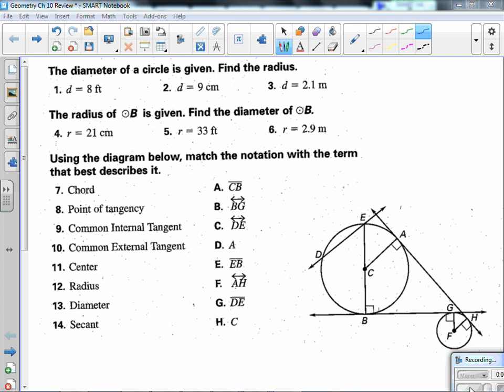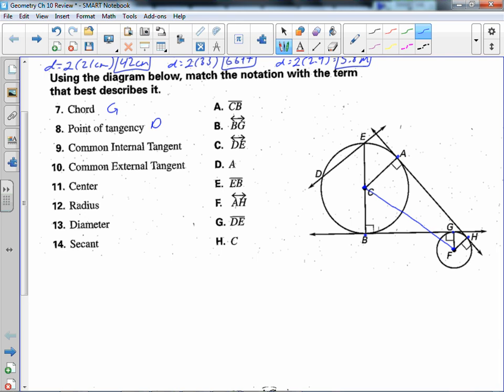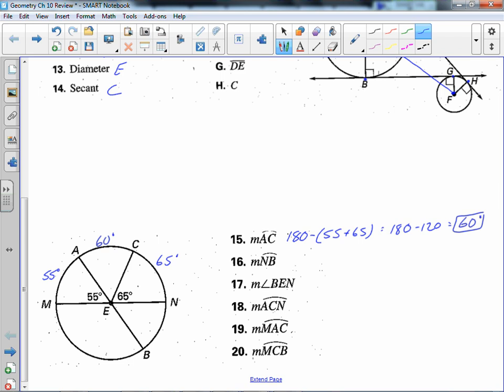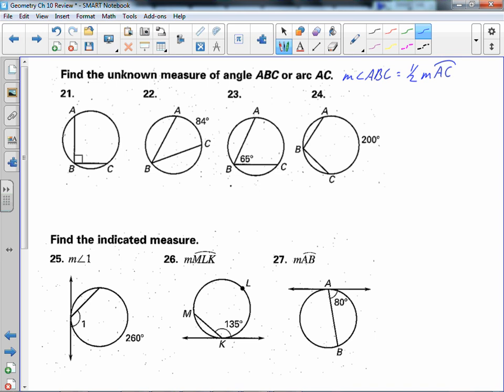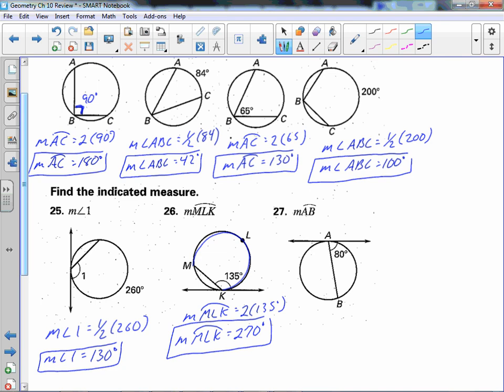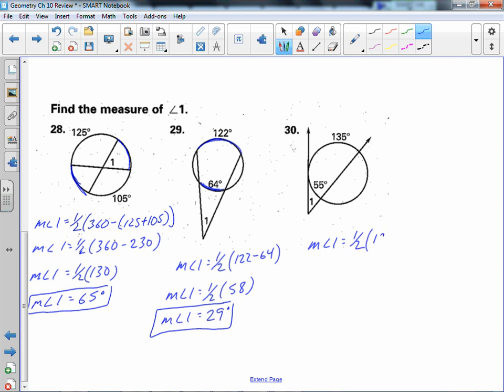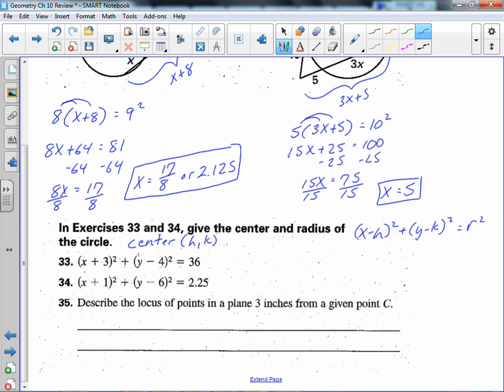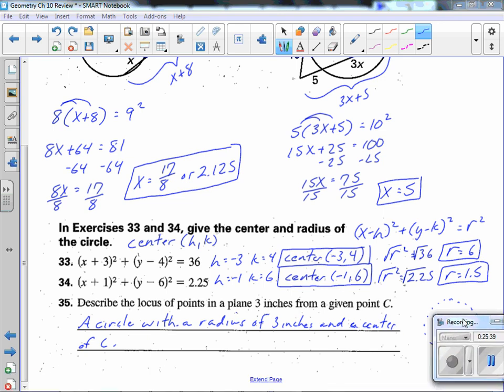Geometry Ch 10 Test Review